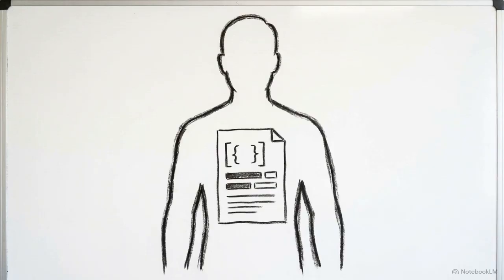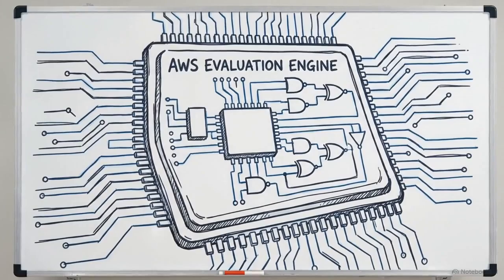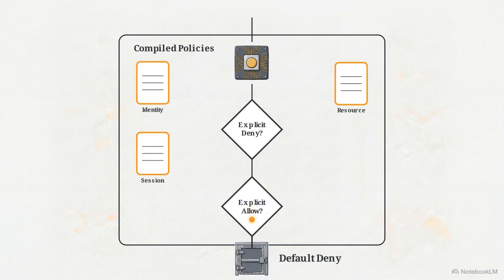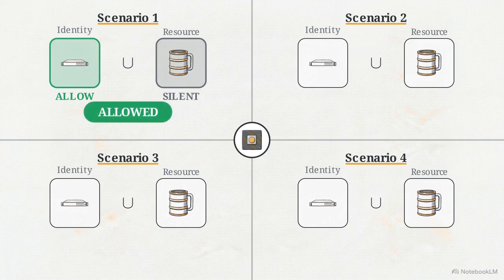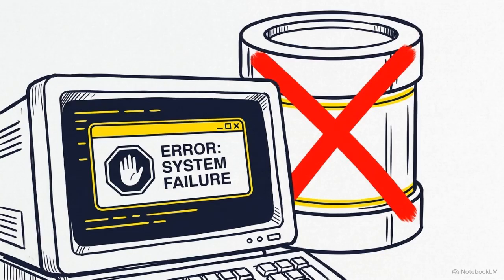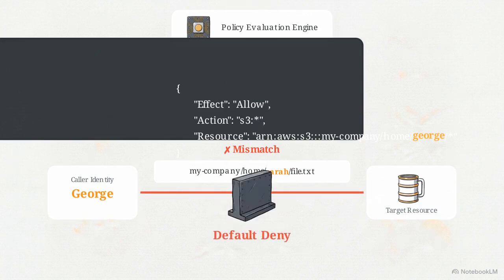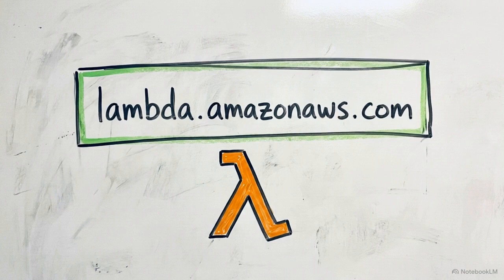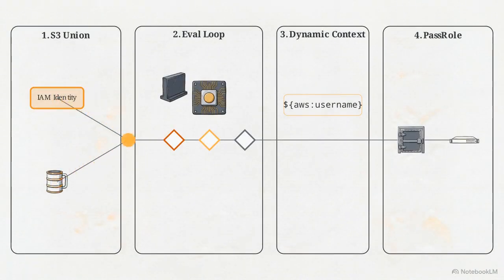AWS DVA-C02 - 02 IAM Policy Evaluation, S3 Resource Controls, and Role Delegation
🔑 How does AWS actually decide if you have access?

If you're building systems on AWS, writing JSON policies is only half the battle. To keep your infrastructure secure, you have to understand exactly how AWS calculates, combines, and resolves permissions under the hood! 🛡️

Here is a quick look at the core mechanics of the AWS Policy Evaluation Engine:
1️⃣ The "Default Deny" Rule: If access is not explicitly allowed, it's blocked.
2️⃣ Explicit Deny wins: If even a single matching policy has an explicit "Deny," the request is instantly blocked—no exceptions!
3️⃣ Identity & S3 Policy Union: For S3 access, AWS looks at both your IAM policy AND your S3 bucket policy. If either allows access (and there's no Deny), the developer is good to go!
4️⃣ Dynamic Scaling: Stop writing separate policies for every single user. Use policy variables like ${aws:username} to dynamically partition secure S3 home directories with a single, reusable policy.
5️⃣ Preventing Privilege Escalation: AWS uses the iam:PassRole permission to ensure developers can't pass high-level admin roles to EC2 instances or Lambda functions unless they are explicitly authorized to do so.